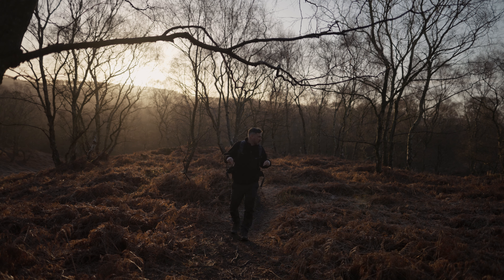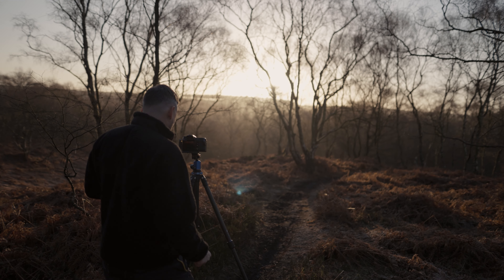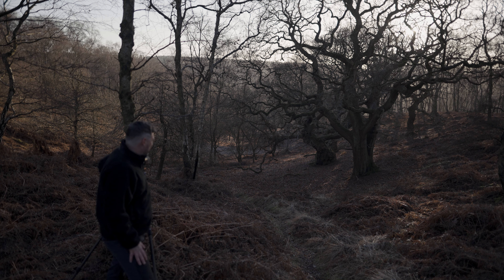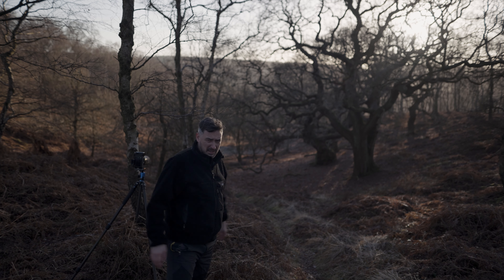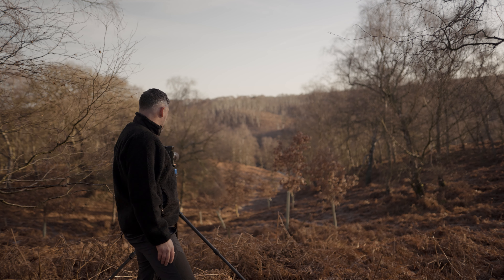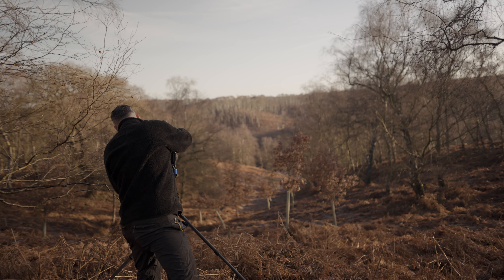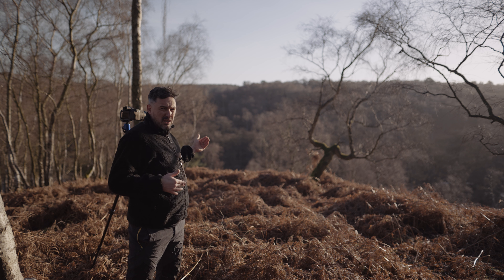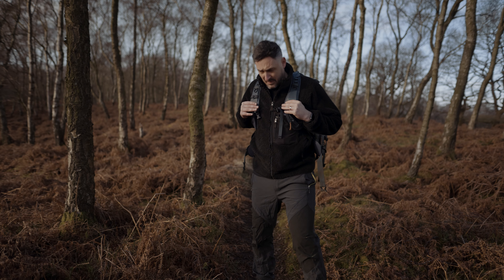Winter WOODLAND wonders - Landscape photography vlog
I venture out into the woods today in what was first thought to be average conditions. It soon turned to be a really nice morning with a number of great shots to be found. Let me know which is your favourite? I think for me image number 4 is the best from the morning overall.

** WEBSITE AND PRINTS COMING SOON **

MY MAIN CAMERA

MY FAVOURITE ALL YEAR JACKET/FLANNEL

MY TRIPODS
Main tripod
Travel tripod

Regular bag

WACOM TABLET I USE

AUDIO MIC I USE